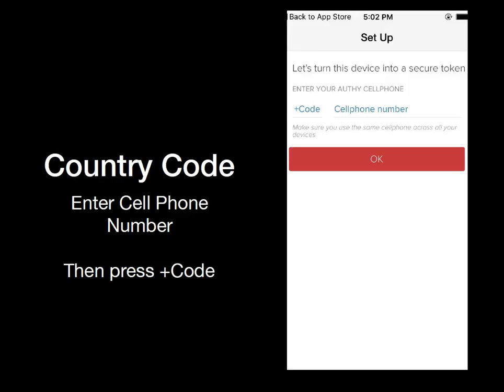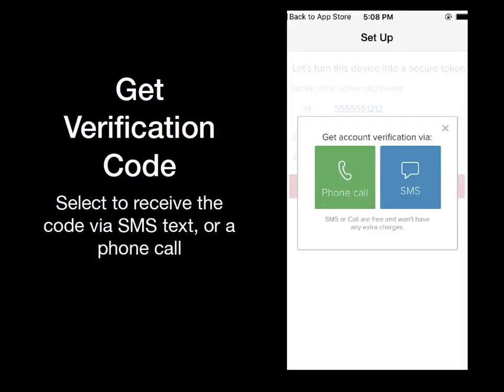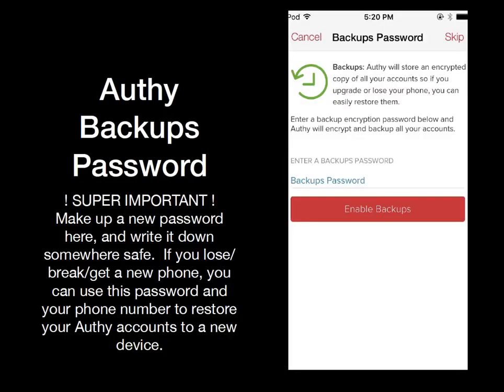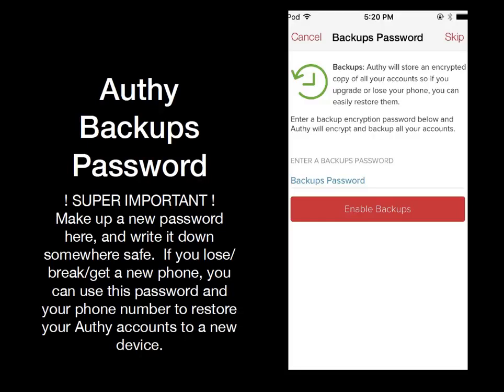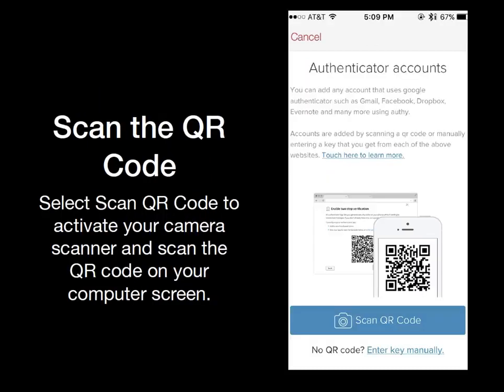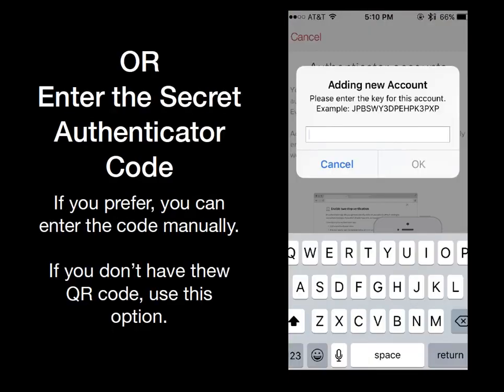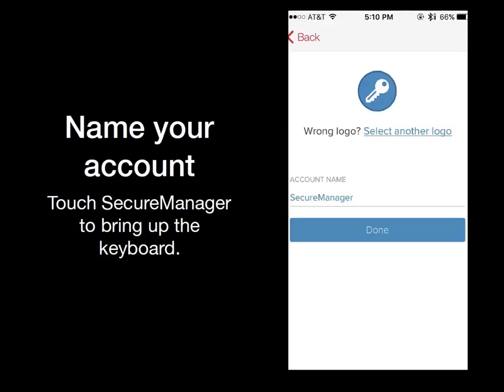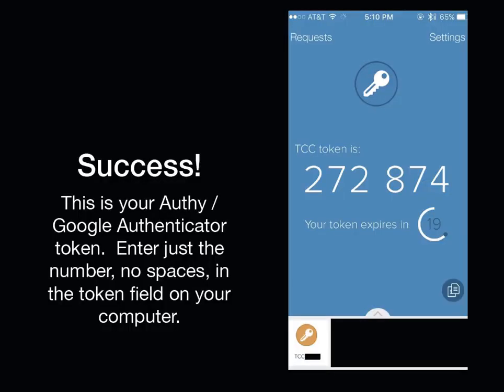6) How to setup the Authy 2fA app on iPhone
NOTE: Set up for Andriod is Similar with iPhone

➡️Buy and Sell Your Bitcoins with Coins,ph⬅️